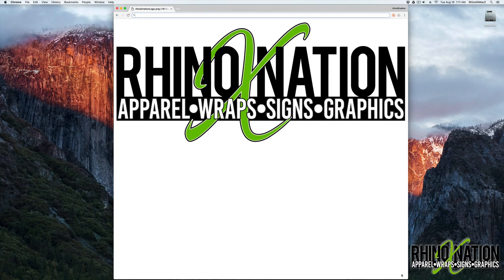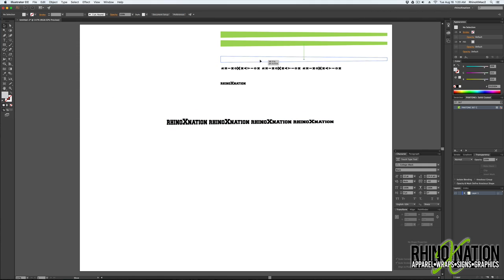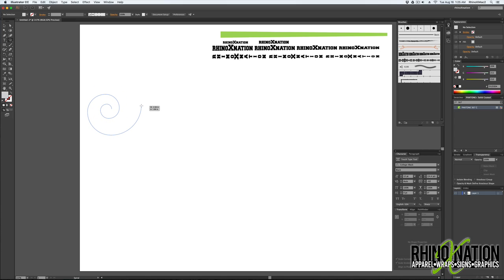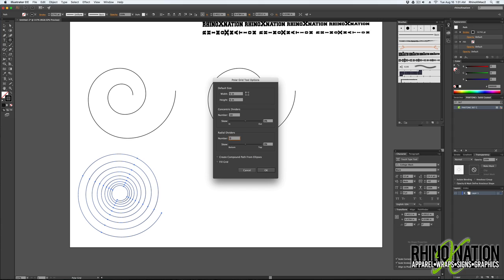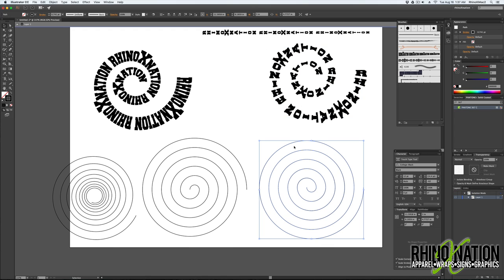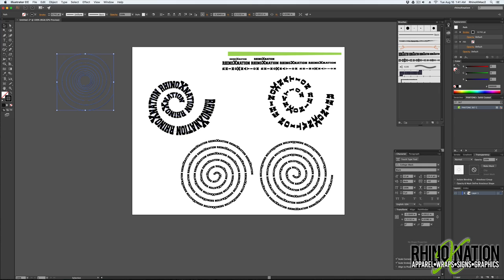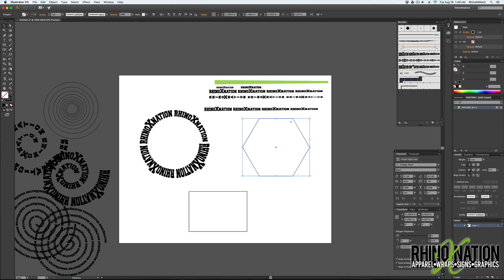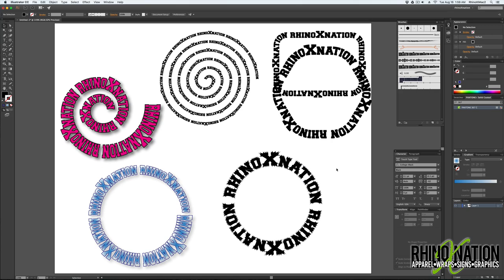How To Create Spiral Text in Adobe Illustrator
In this video i'm going to show you how to create spiral text in Adobe Illustrator using brushes and patterns.

if you use CorelDraw, check out our video on How to Create Spiral Text in CorelDraw.

For free graphic files and discussions about graphic design, check out our group page on facebook

If you have questions or comments or ways to enhance everyones experience, you may leave your question or comment in the comments section below.

HARDWARE WE USE:
- iMac 27" Retina 5k computer

OTHER THINGS YOU MAY FIND USEFUL:
- Apple Computer
- Adobe CC (Photoshop, Illlustrator, Premier, After Effects, Acrobat & more)
- Cloud Outliner 2 for Mac & iOS - outline videos for production